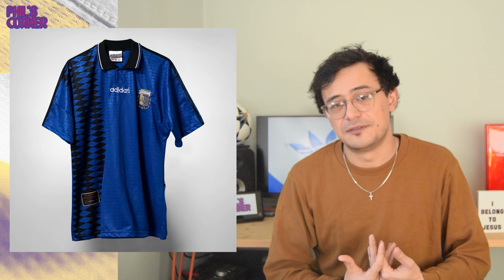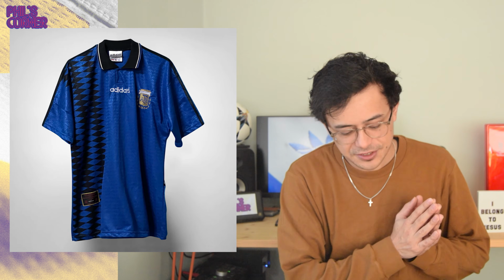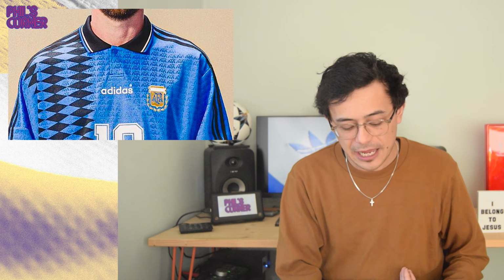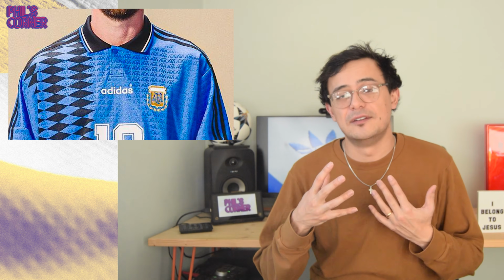adidas vintage vs remake - How to spot the difference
In today's video we're playing a game of spot the difference. adidas have recently launched a collection of lovely retro kits, but the thing is they look very, very similar to the originals! I wanted to look more into this and try and figure out how someone could identify a vintage shirt from a modern remake, and it turns out it's quite tricky to do.

Thanks to all those who contributed to this piece, including Gary Walker (who's article can be found at the link below) and Les of @HullCityKits. See you soon for another video!

Phil

00:00 Intro
02:28 Q&A - discussion on fake shirts
06:02 adidas retro collection - what is it?
08:35 The Argentina remake - not the 1994 shirt??
11:46 Side label, stripe configuration and registered trademark
14:16 Popper button and inside label
20:00 Outro